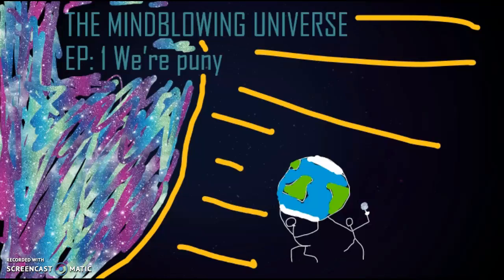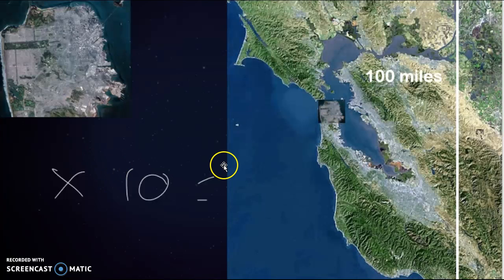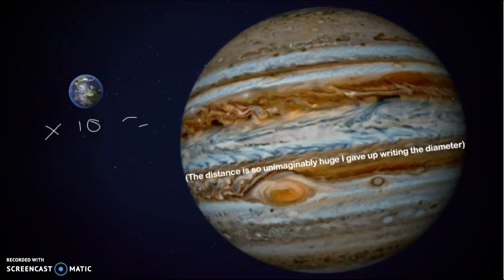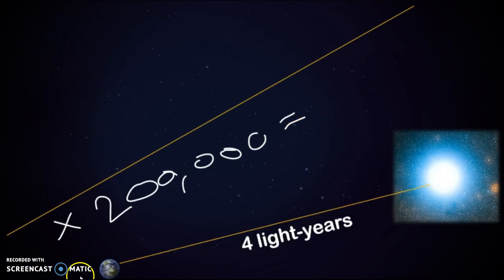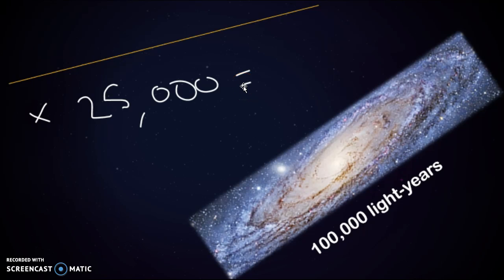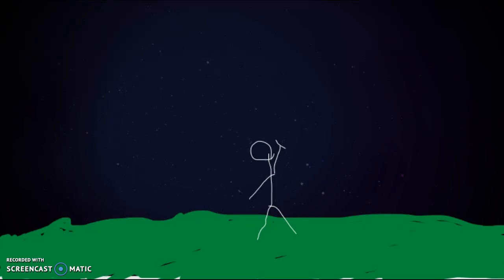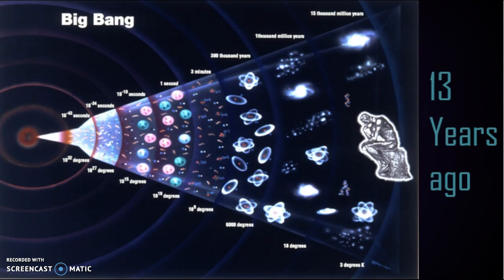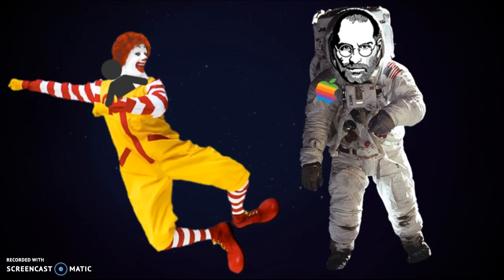THE MINDBLOWING UNIVERSE EP1: We're Puny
The mind-blowing universe, episode one. I made this video to show just how small, and young we are compared to the universe.